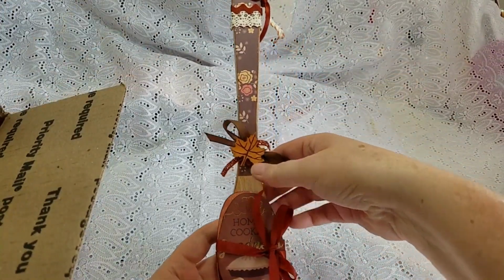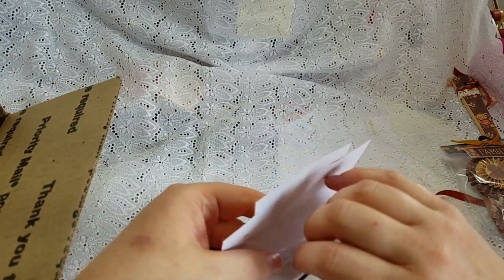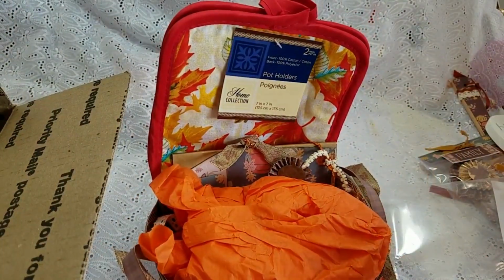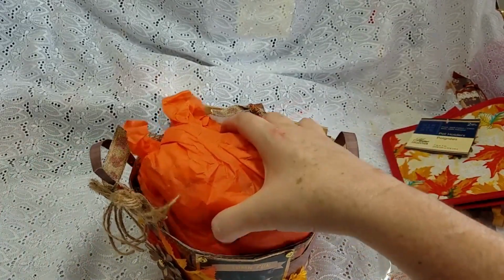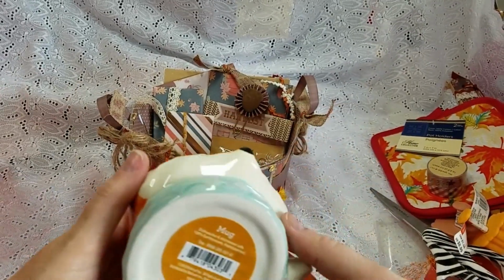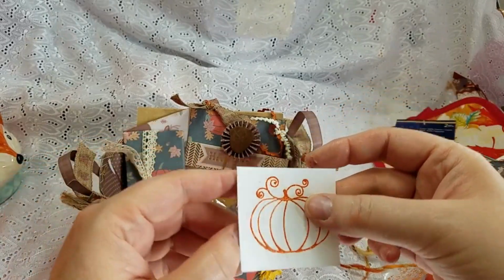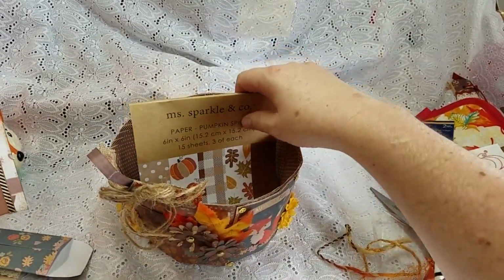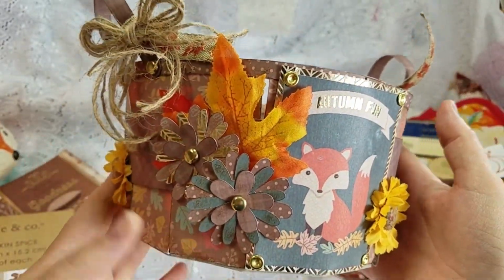Fall Basket Swap with Kim Case aka Creative Crafticality